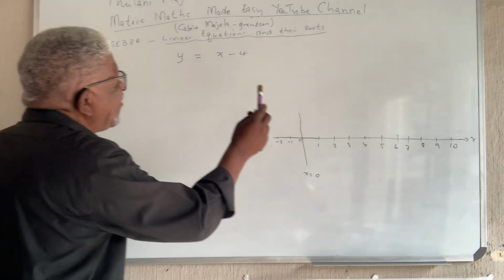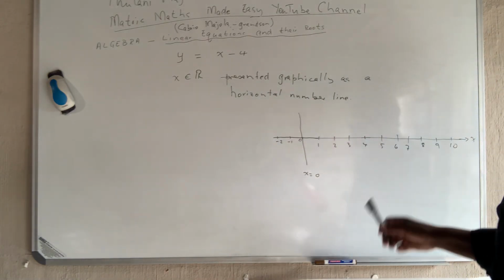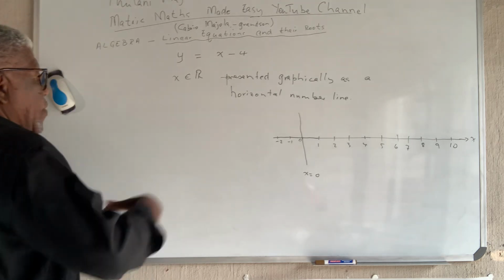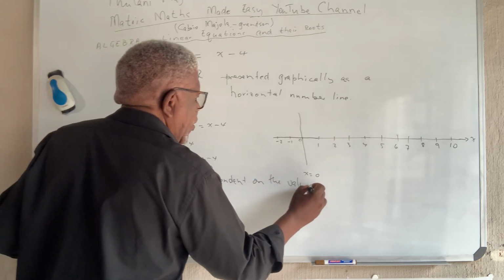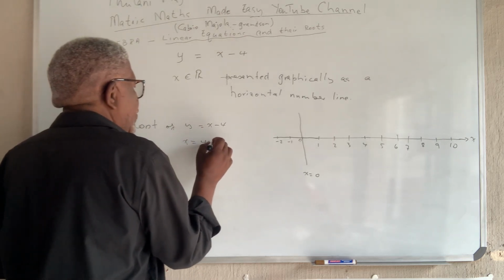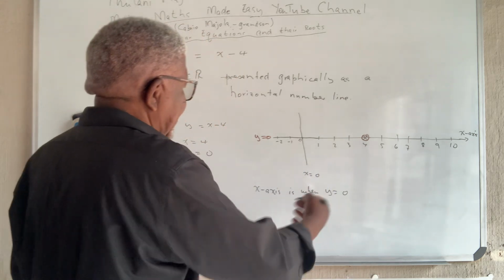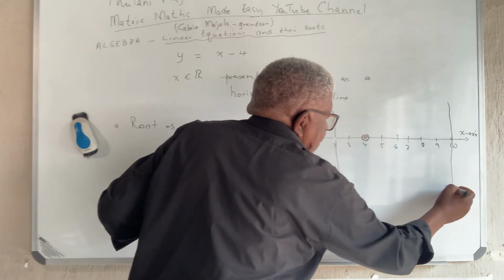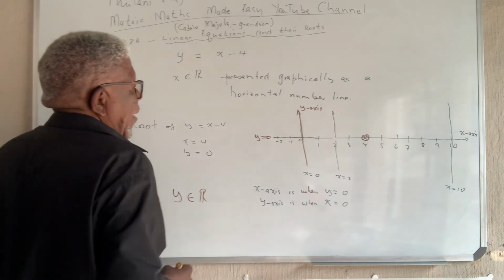14.4 Linear Equations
You will learn:
• The mathematical meaning of an equation
• What “Solve for x´ really means
• The meaning of a solution
• The meaning of a root
• There is always a left hand side (LHS) and a right hand side (RHS) in each equation
• How to translate a Linear Equation into a Cartesian Plane